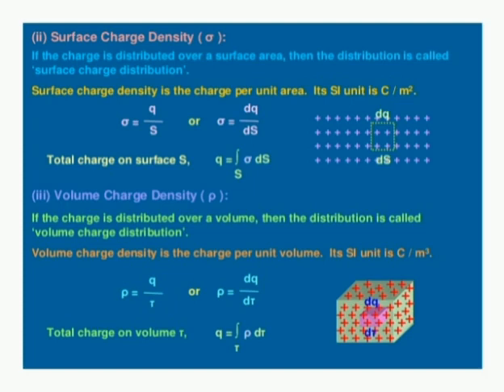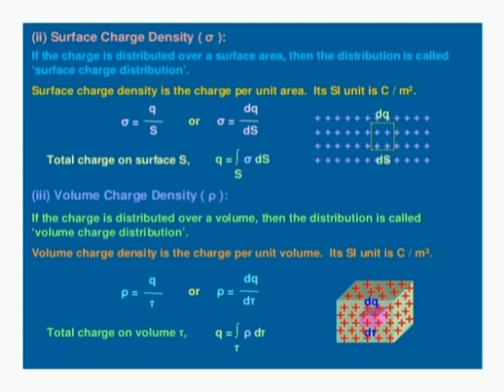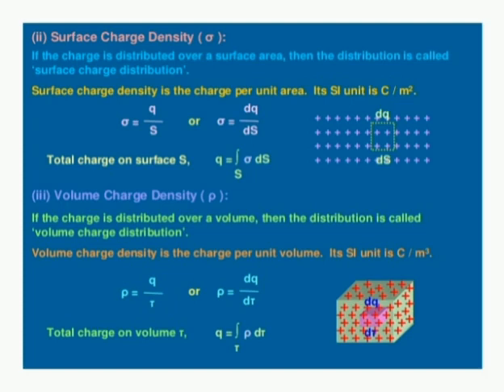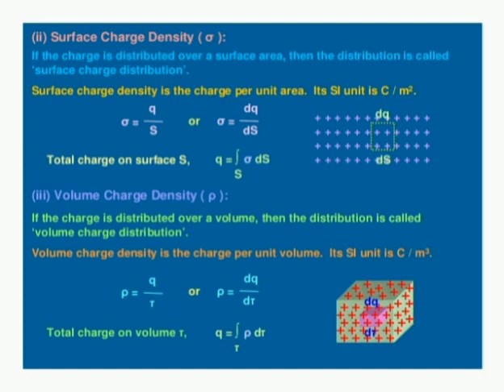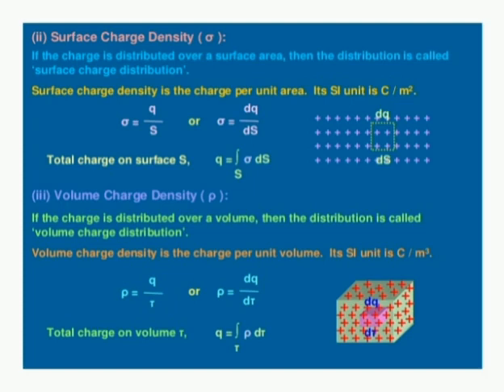8 July 2021